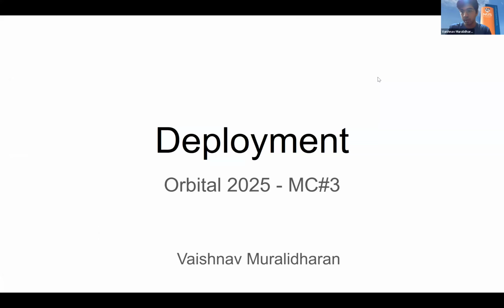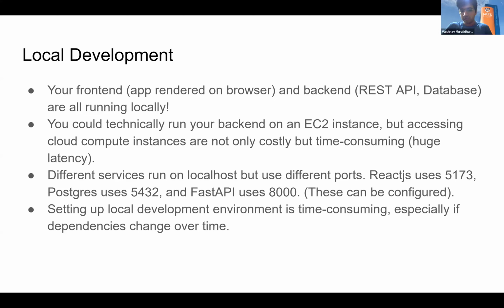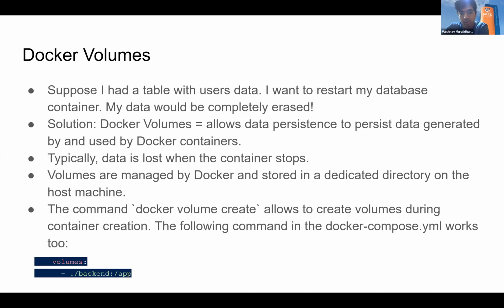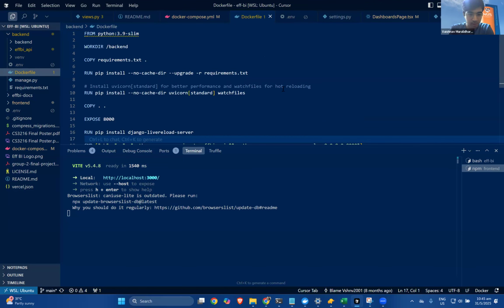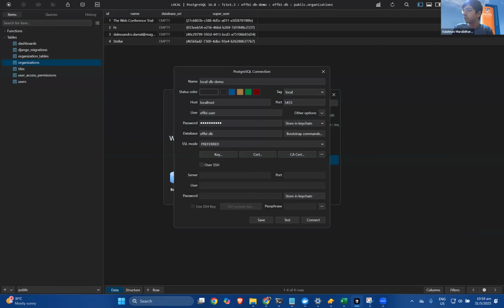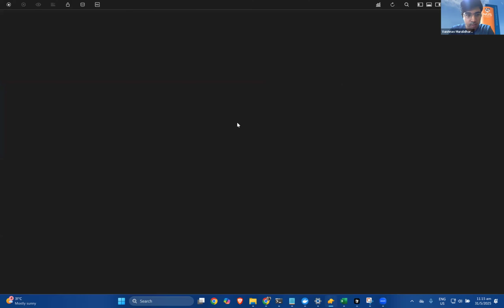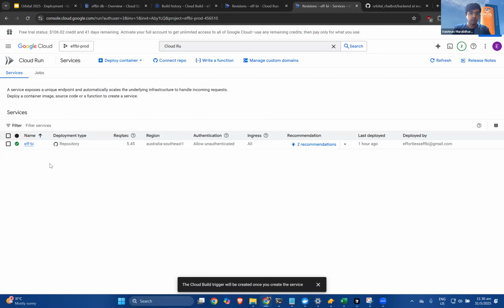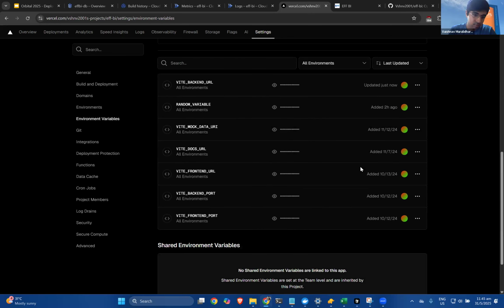[Orbital25] Mission Control: Deployment (Part 1)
Putrevu Mihir Niyogi + Vaishnav Muralidharan